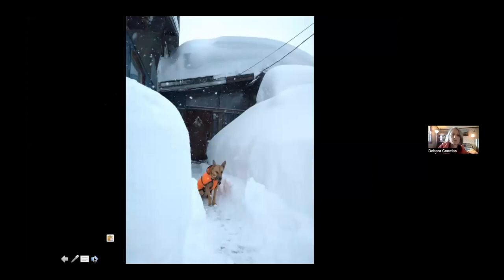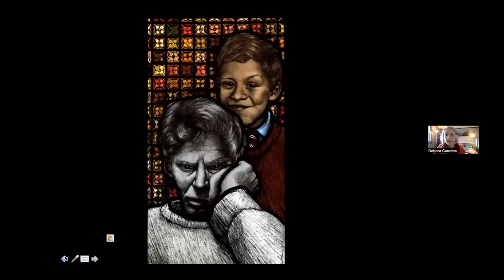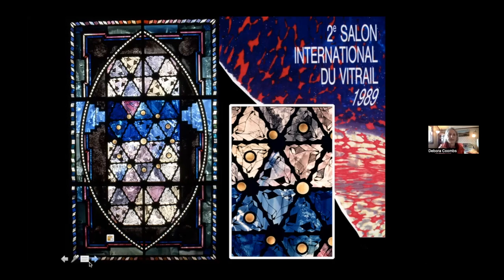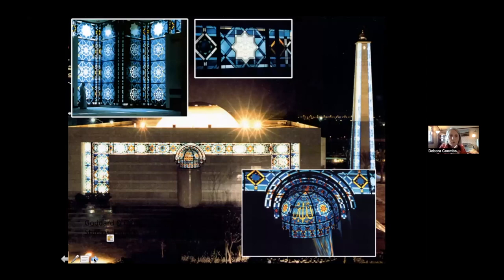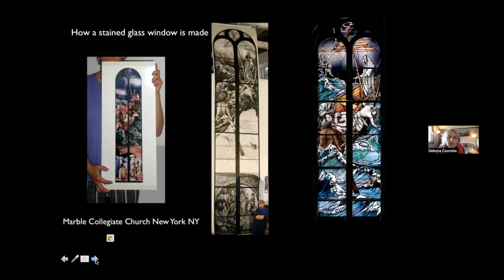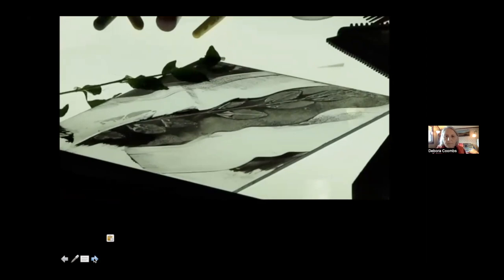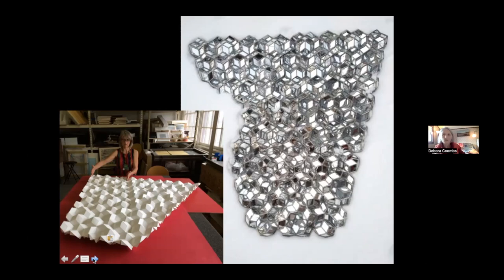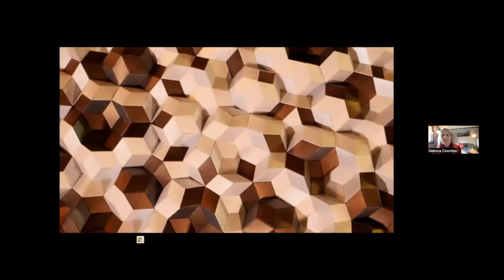Debora Coombs: A Life in Stained Glass and Geometry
Artist and geometer Debora Coombs received her MA in Ceramics and Glass from The Royal College of Art in London in 1985 after spending her undergraduate years at Edinburgh College of Art and Swansea College. She emigrated to the USA with her family in 1996 while creating twenty stained glass windows for St Mary’s Cathedral in Portland, Oregon.

Debora has always believed in the open sharing of information and craft skills. In 2005 she developed an ‘open’ glasspainting mixture that is now used by artists worldwide. Her techniques allow glasspaint to be moved around extensively while still wet. This preserves the natural sparkle of bare glass, allows all manner of creative textural effects including printing, and eliminates the health hazards of airborne paint. In 2007 her methods were approved by education authorities in New York for use with young children.

The projection of light has always been foundational to Debora’s work in stained glass. In 2013 she began exploring mathematical projection as an additional way to investigate this phenomena. Today she uses art, design and craftsmanship to explore geometry and the nature of space. Debora published her first peer-reviewed academic paper on her research in mathematical geometry in the Proceeding of the Bridges Conference in Helsinki in 2021.

This webinar was organised by The Stained Glass Museum (registered charity 1169842) as part of a series of artist talks in Spring 2023.

The webinar was delivered live online on 15 March 2023.